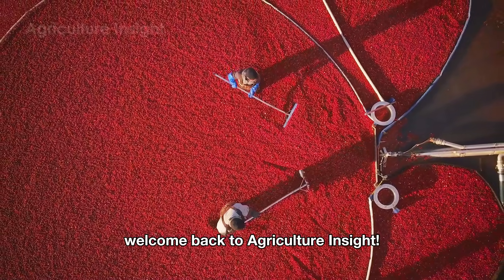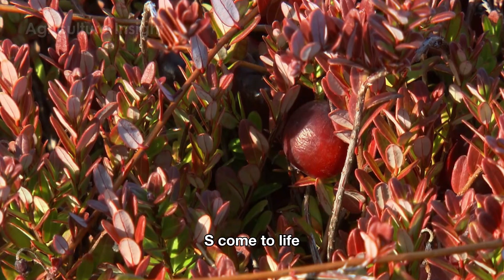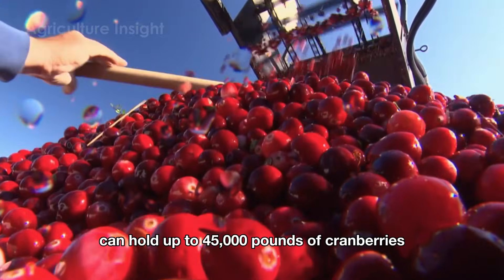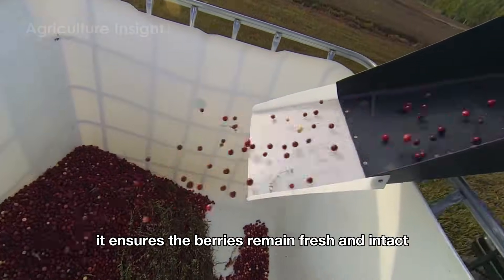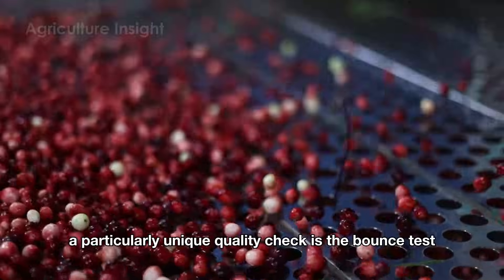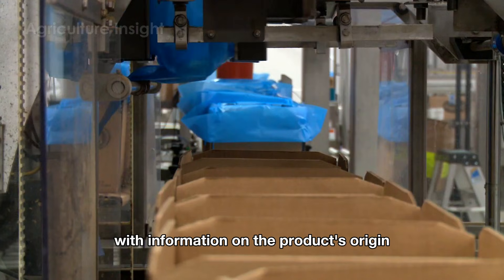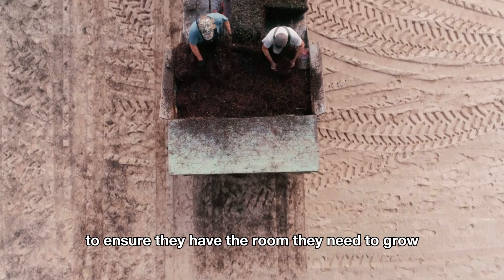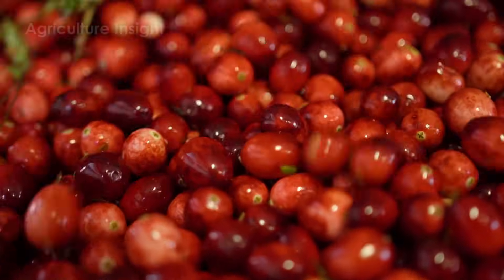How American Farmers Harvest 824 Million Pounds Of Cranberries | Agriculture Technology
How American Farmers Harvest 824 Million Pounds Of Cranberries - Let's Dive In!
Join us as we dive into the fascinating process of harvesting an astounding 824 million pounds of cranberries in the United States! In this feature, we explore the unique world of cranberry farming, where advanced agricultural technology meets age-old traditions to bring this tart and versatile fruit to your table.
What You'll Discover:
- Innovative Harvesting Techniques: Witness how cranberry farmers use state-of-the-art equipment, like water reels and harvesting booms, combined with traditional methods to collect these iconic berries.
- The Cranberry Economy: Learn about the critical role cranberries play in local economies, their significance in global markets, and their prominence in American holidays like Thanksgiving.
- Sustainable Farming Practices: Explore how cranberry growers are implementing eco-friendly methods to preserve water, protect wetlands, and ensure long-term sustainability.
Engage with Us: Curious about cranberry farming or the technology behind it?
Agriculture Insight brings you closer to the heart of American farming, highlighting the cutting-edge tools and techniques shaping the future of agriculture.
Watch now to see the amazing journey of cranberries from bog to table!
Timeline:
00:00 Intro
01:00 Harvesting Cranberries
08:00 Factory Processing
09:55 Drying Cranberries
11:10 Frozen Cranberries
12:06 Planting Cranberries
14:43 Conclusion